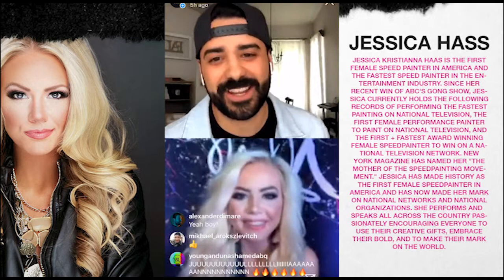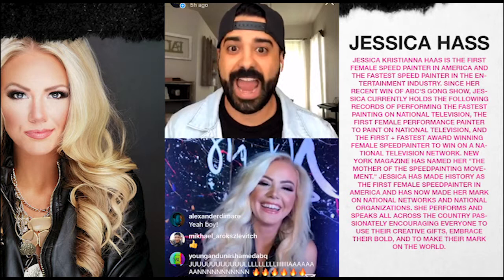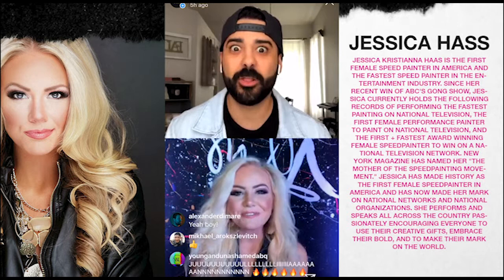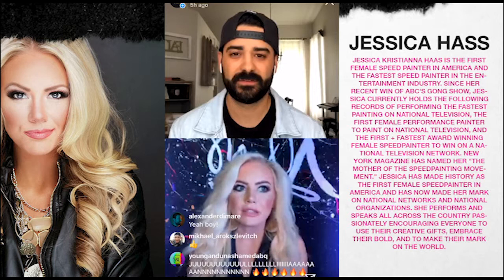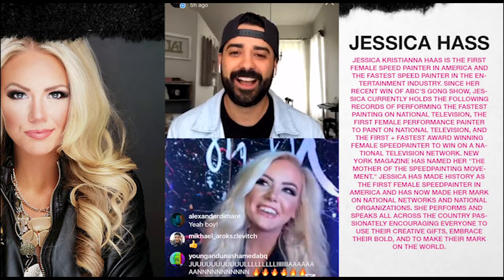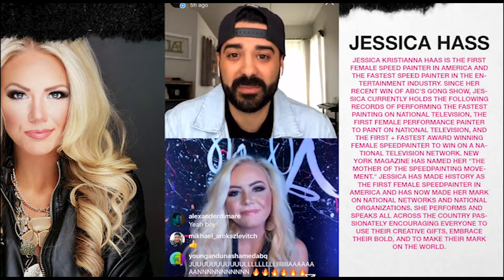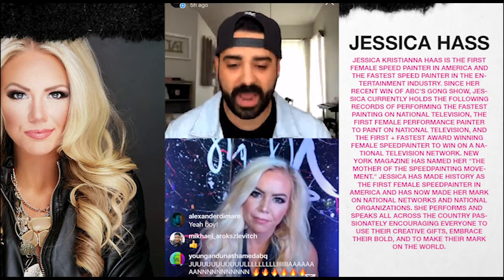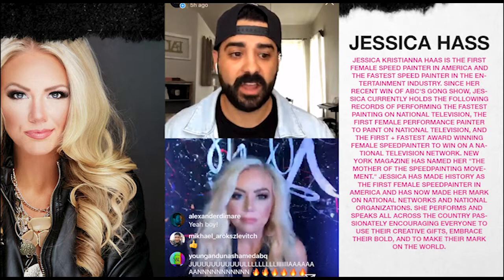Jessica Haas Speed Painter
Julian Garcia Interviews Speed Painter Jessica Haas, winner of "The Gong Show" about creativity, life and he walk with Jesus.